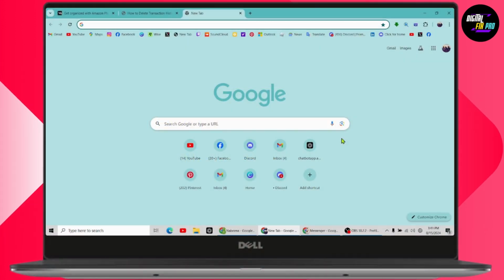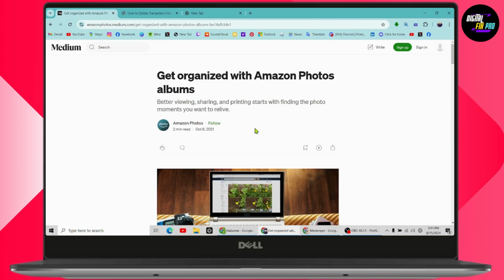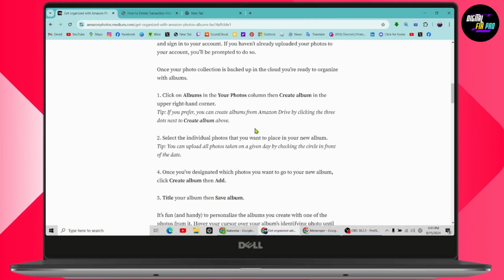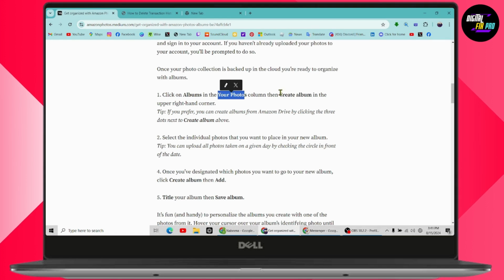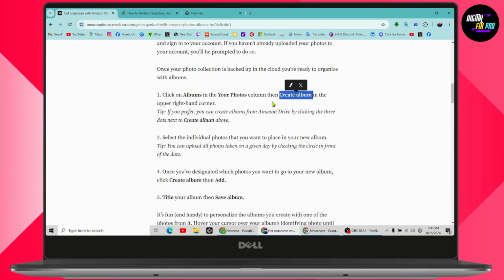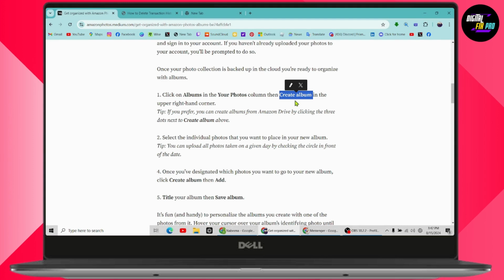Amazon Photos Folders Explained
Amazon Photos Folders
amazon photos tutorial
backup photos
amazon prime photo storage to backup and share photos
amazon photos tips

Welcome to our guide on managing folders in Amazon Photos! In this video, we’ll show you how to organize your photos and videos into folders, making it easier to find and manage your memories. Whether you’re looking to create new folders or sort existing ones, this tutorial will help you keep your Amazon Photos library well-organized.

0:00 - Introduction
0:12 - Accessing Amazon Photos and Viewing Your Library
0:24 - Creating New Folders and Organizing Photos
0:36 - Moving and Managing Existing Folders
0:48 - Tips for Efficient Photo Organization